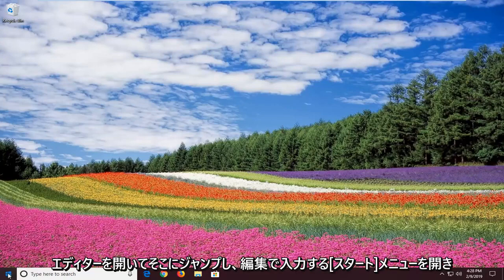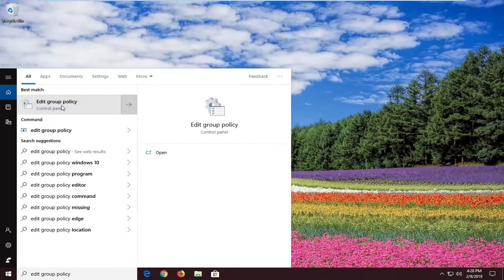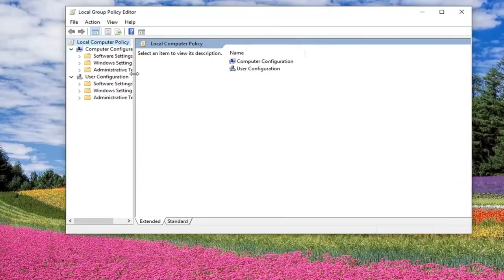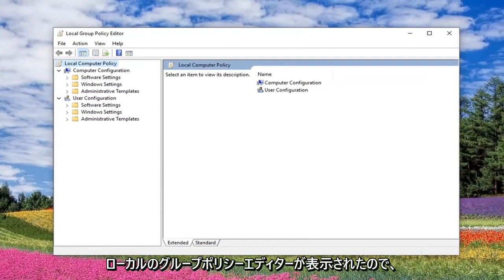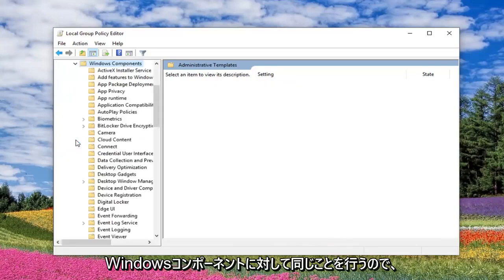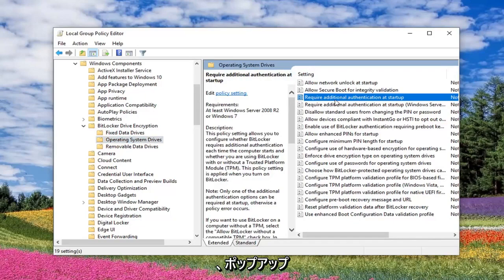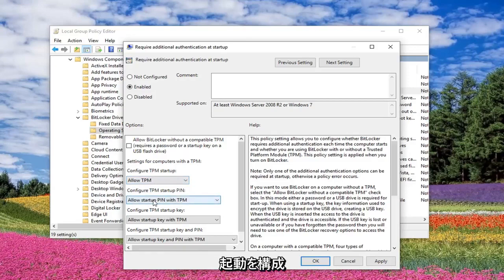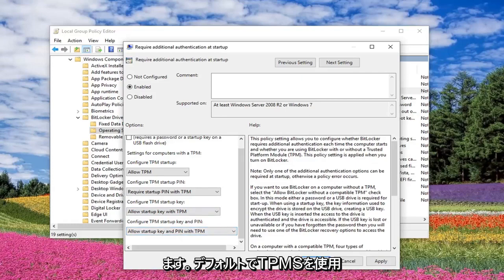Bitlockerエラー修正プログラム：このPCのスタートアップオプションが正しく設定されていない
Bitlocker - この PC の起動オプションが正しく構成されていない Windows 10/8/7 を修正する [チュートリアル]

BitLocker 暗号化は、AES 暗号化テクノロジを使用してボリューム全体を保護するために使用されます。 これは、EFS または暗号化ファイル システムに代わるものです。 BitLocker は、個々のファイルを暗号化できる EFS ではなく、ハードディスク全体を暗号化したいユーザーに好まれます。